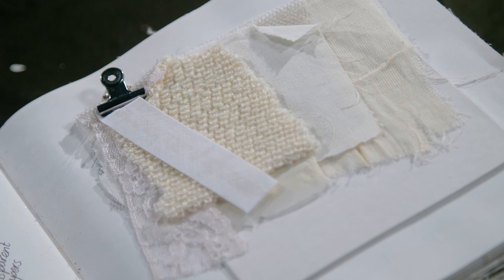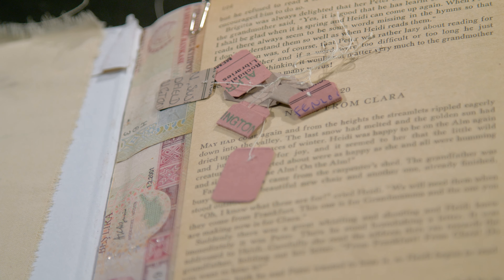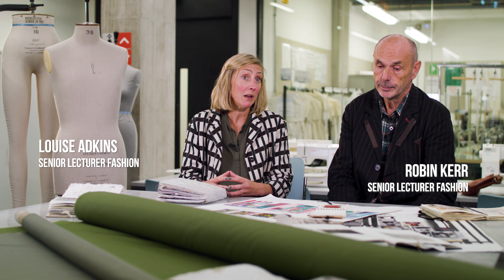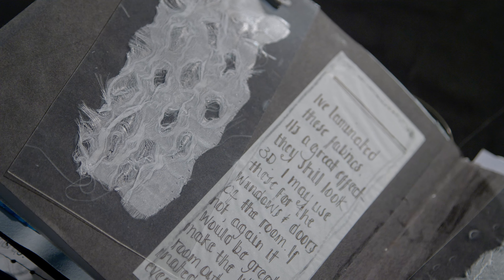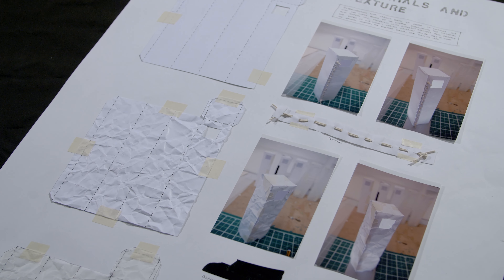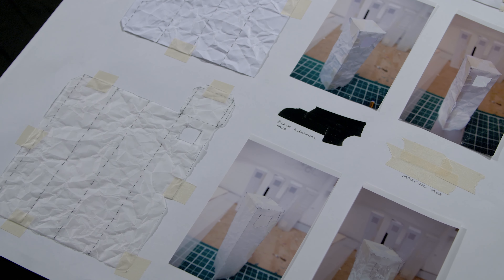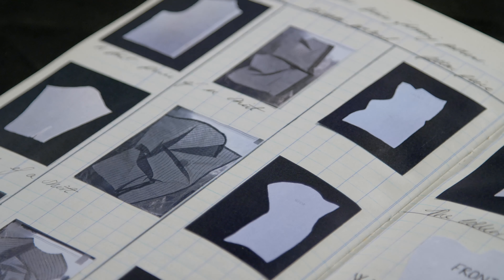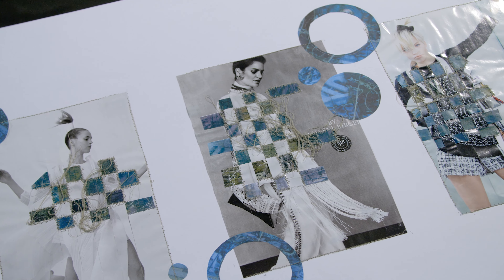Portfolio Advice for Manchester School of Art Applicants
If you're applying to a course at Manchester School of Art, you may need to submit a portfolio - a collection of images, drawings and documents that represent you and your work. We spoke to lecturers from across the School to find out what they're looking for in a good portfolio, and what you can do to make your work stand out.